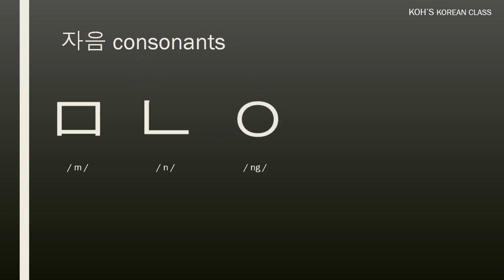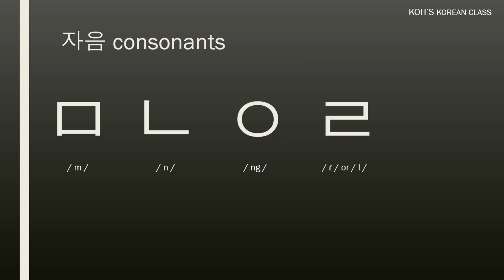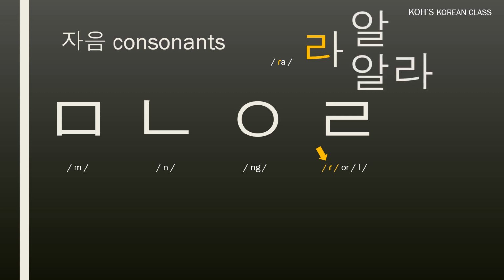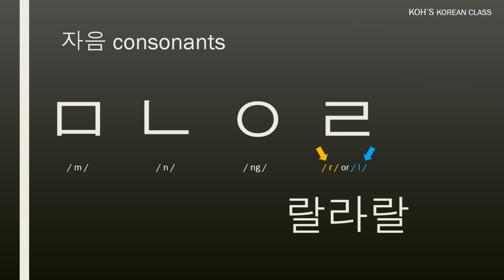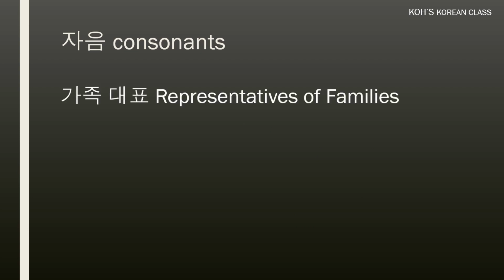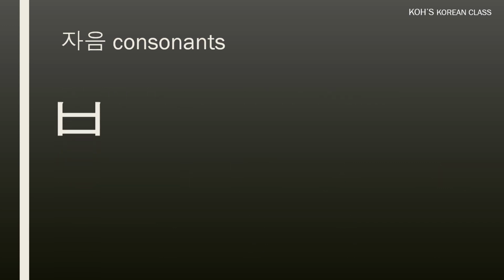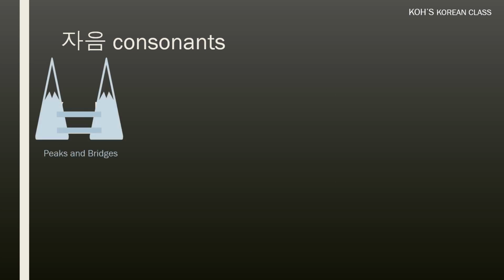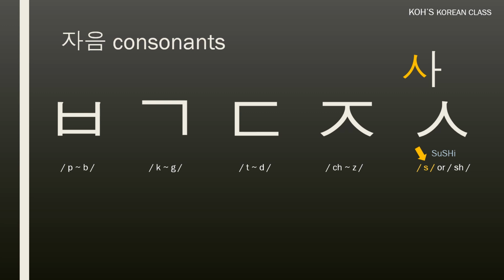Korean Consonants (1) [KOH's Korean Class - Hangeul (2/3)]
안녕하세요, 고쌤이에요!!!
한국어 자음 첫 시간이에요.
아직 영상 만드는 실력이 부족해요.
질문도 댓글로 남겨 주세요.

Glad to meet you on Youtube!
I'm KOH SSAM, teacher Koh!
It's the first time of Korean consonants.